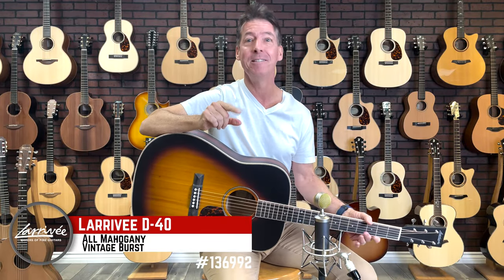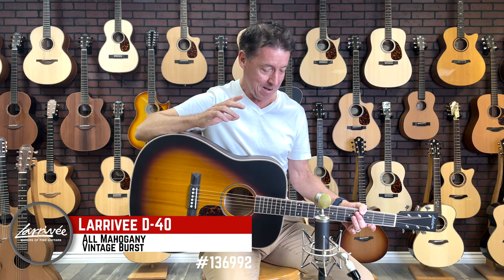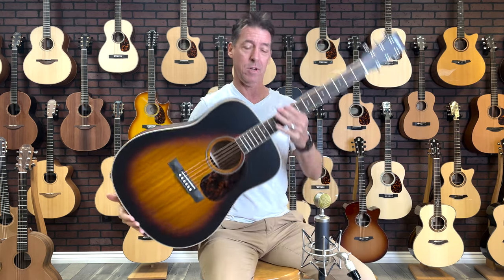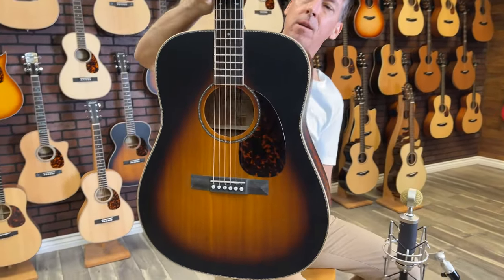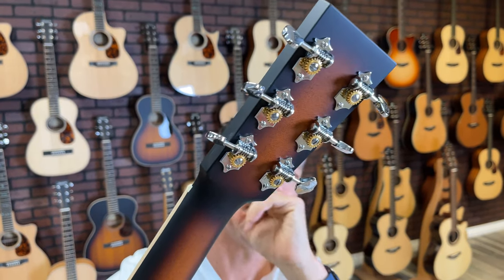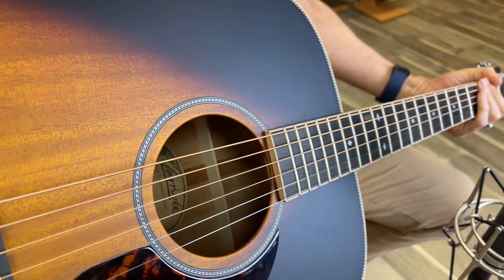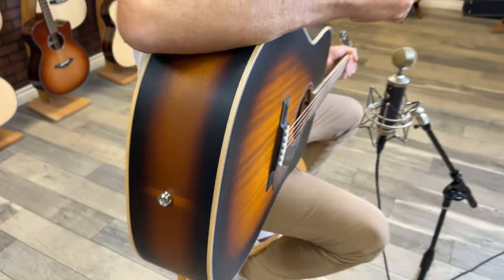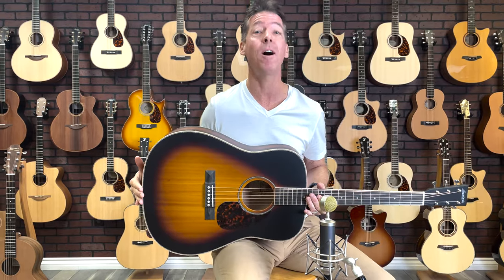Larrivee of the Month - All Mahogany D-40 Vintage Burst | 4k Video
Easy to understand how this beauty is our Larrivee of the Month at Heartbreaker Guitars!  This All-Mahagony dreadnought just arrived from Larrivee Guitars and, as you can hear for yourself, it looks and sounds phenomenal!  All sides feature a beautiful Vintage Burst finish, ebony bridge and fingerboard as well as open back tuners.  Enjoy this beauty from Larrivee Guitars!